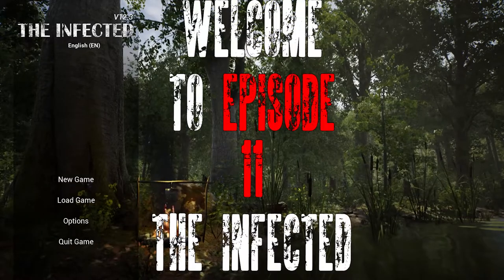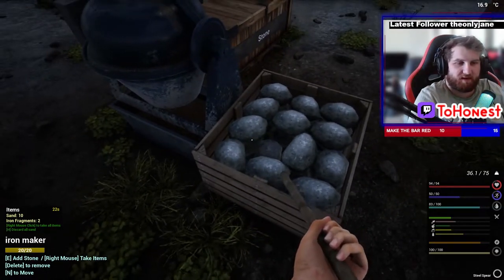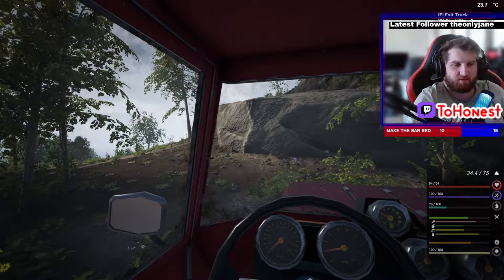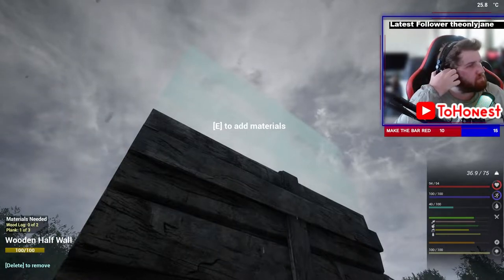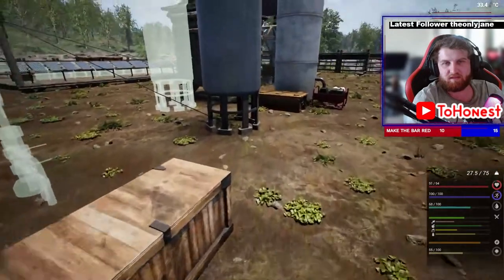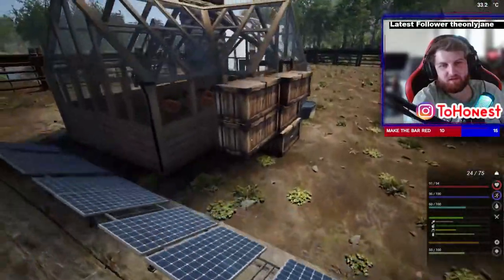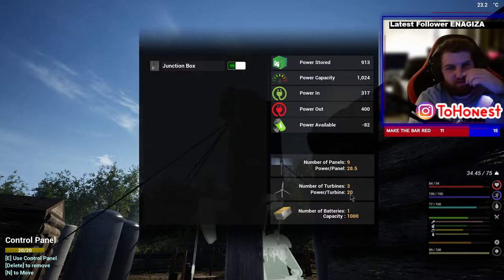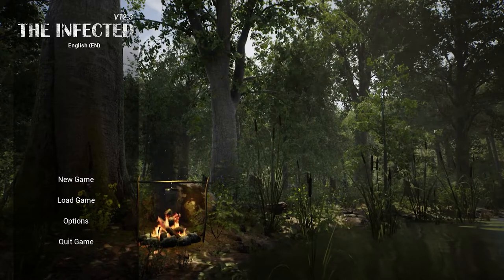BUILDING Everything in this THUMBNAIL- Ep.11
In this video, I play a game called theinfected I livestream this on twitch and if you wanna see me live stream here then let me know in the comments and if you the video then hit that button and ill keep uploading. I was inspired by fooster and fisk and kage848 to do this series.